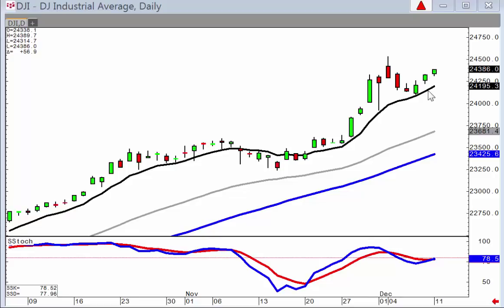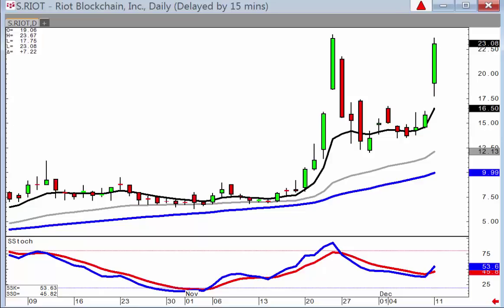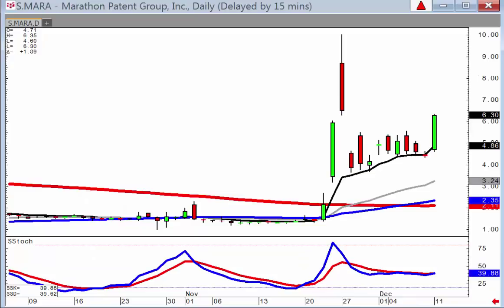candlestick forum market direction December 11, 2017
Holiday markets, markets that move much more slowly because of the fewer participants allows for the candlestick investor to take advantage of the big price move stocks that everybody is watching because they are the big movers.